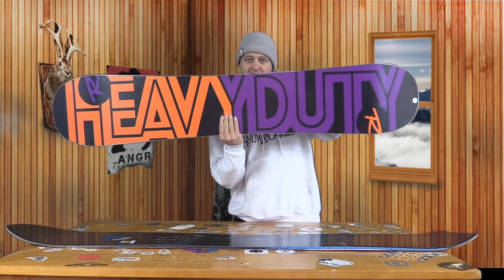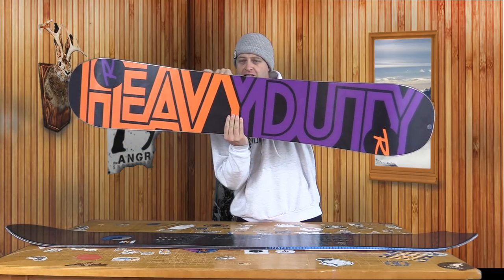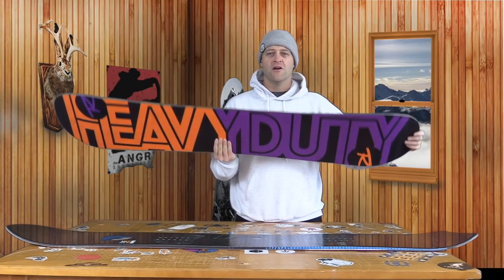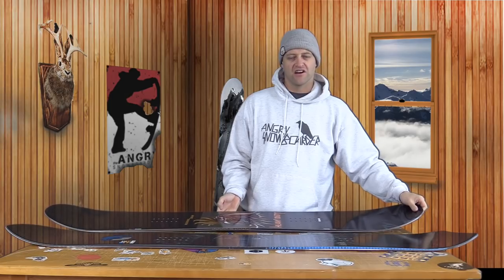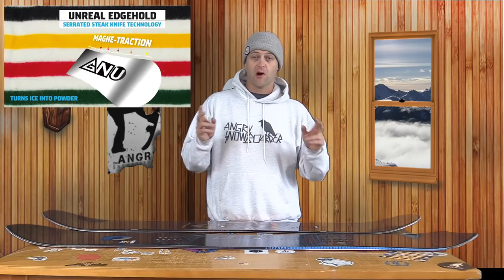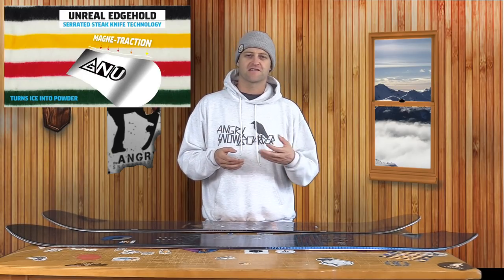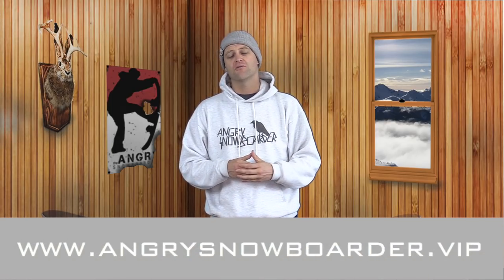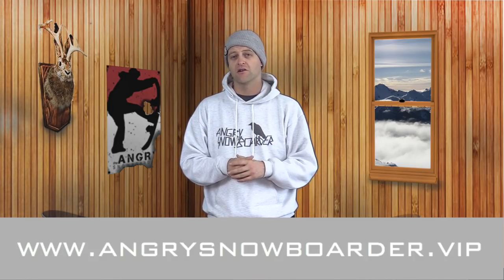Magnetraction: Explained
Welcome to Explained the only series on the Internet that takes the technology that companies are marketing towards you and breaks it down it its rawest form. The goal of this series is to make you a more knowledgeable snowboarder of the Internet as well as make your decision buying process that much easier. So if you have a few minutes to kill sit back, watch, learn, and progress. In this video we talk about Magnetraction Technology. What is it, how does it work, and do you need one.